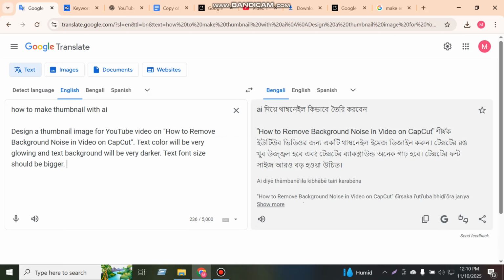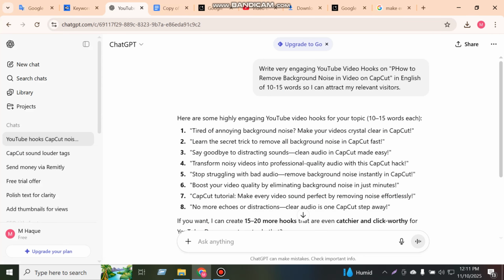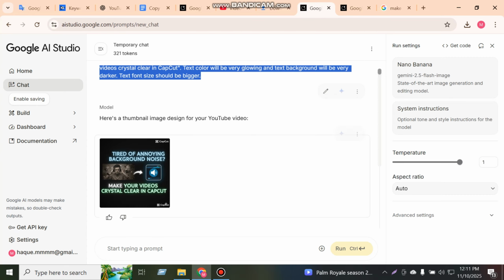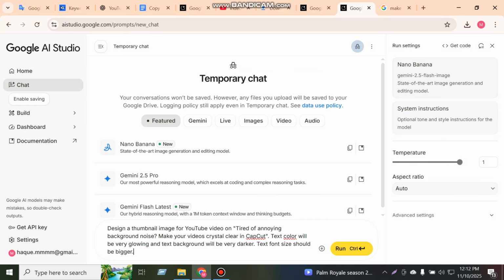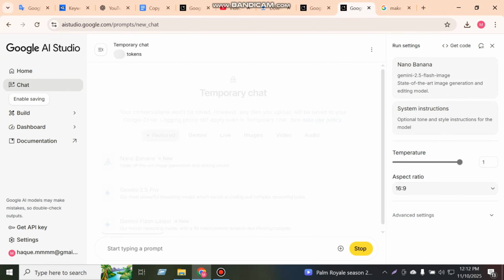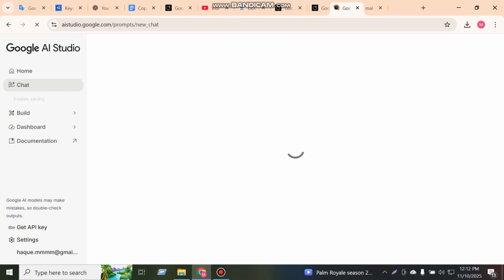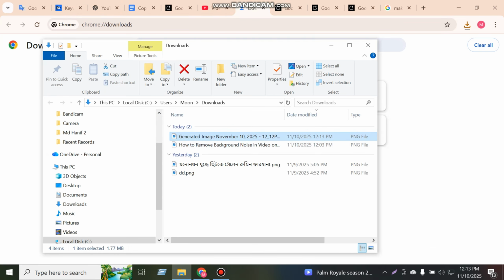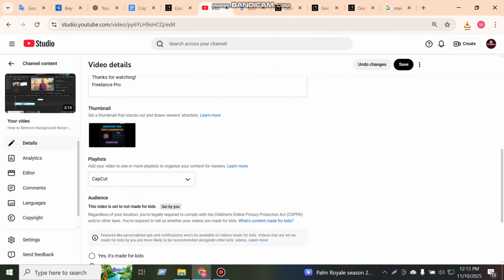How to Make Thumbnail with AI – Quick & Simple Tips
আপনি কি youtube ভিডিওর থাম্বেল তৈরি করতে পারছেন না ?তাহলে দেখে নিন এই ভিডিও !

আপনি কি YouTube ভিডিওর জন্য আকর্ষণীয় থাম্বনেইল তৈরি করতে পারছেন না? তাহলে এই ভিডিওটি শুধু আপনার জন্য! এখানে দেখানো হয়েছে কীভাবে সহজে মোবাইল বা কম্পিউটার ব্যবহার করে দারুণ ও প্রফেশনাল মানের YouTube Thumbnail বানানো যায় — একদম শুরু থেকে শেষ পর্যন্ত। আপনি যদি নতুন ইউটিউবার হন বা থাম্বনেইল বানাতে বারবার ভুল করেন, এই ভিডিওটি আপনাকে ধাপে ধাপে গাইড করবে।
ভিডিওটি দেখে আপনি জানতে পারবেন কোন অ্যাপ বা টুল ব্যবহার করবেন, কীভাবে ফন্ট, রঙ ও ডিজাইন নির্বাচন করবেন, এবং কীভাবে আপনার ভিডিওকে আরও বেশি দর্শক টানবে এমন থাম্বনেইল বানাবেন।
👉 এখনই ভিডিওটি দেখুন এবং নিজের YouTube চ্যানেলকে আরও আকর্ষণীয় করে তুলুন!

📌 YouTubeThumbnail YouTubeTips ThumbnailDesign BanglaTutorial YouTubeCreator CanvaThumbnail YouTubeGuide Freelance Pro

Freelance Pro